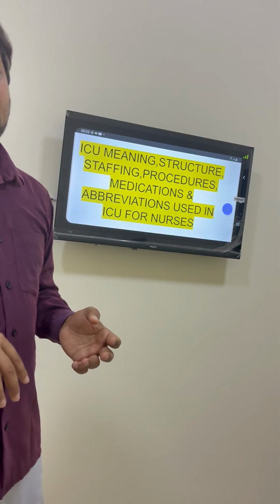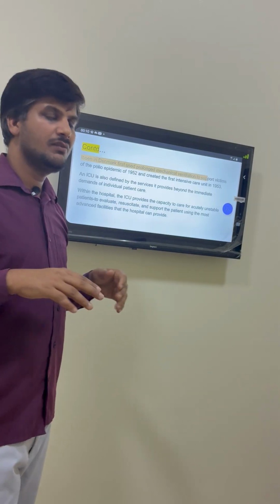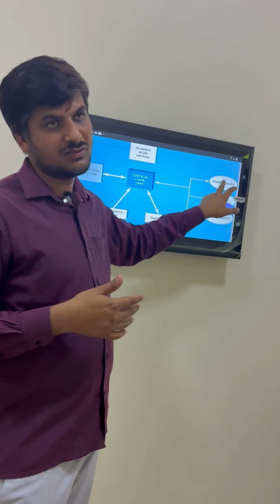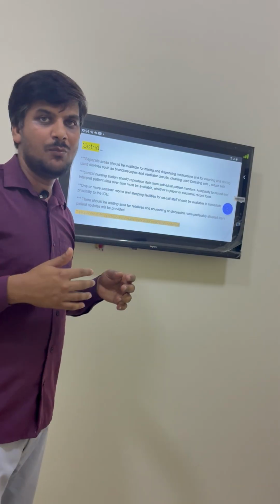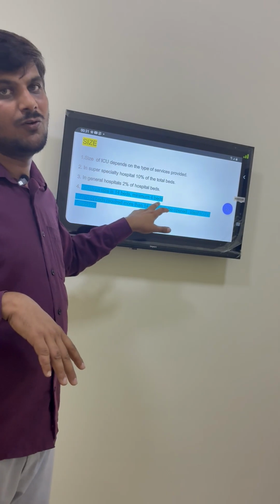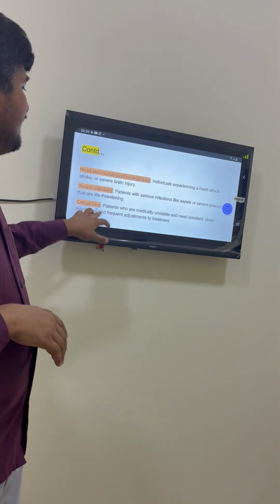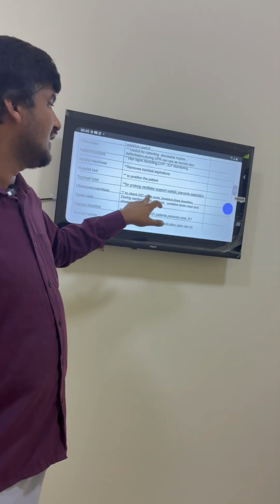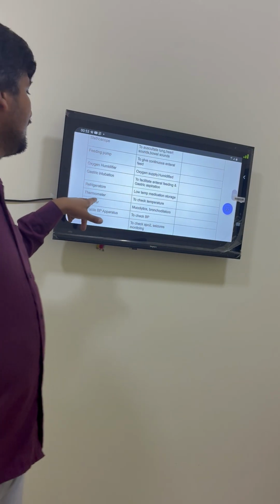INTRODUCTION TO ICU’s ,Meaning, Structure,Staffing ,procedures, medications used in ICUs for NURSES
This video helps you to understand about ICU Meaning, structure, staffing pattern, common procedures, medications used and common abrievations used in ICU setup ,
Primarily useful for one who desire to work & ICU nurses , please watch & if any corrections please feel free to ping one comment thank you 🙏💐💐